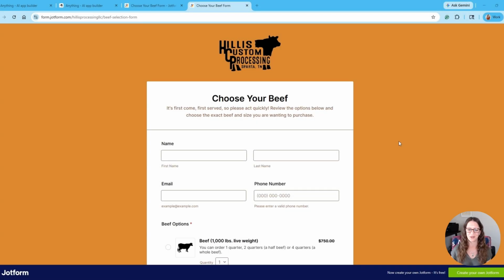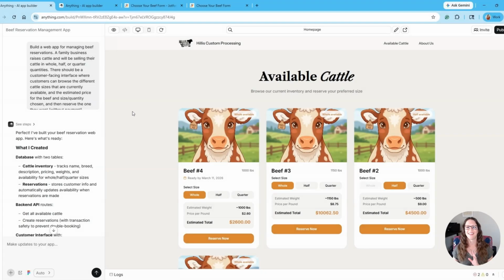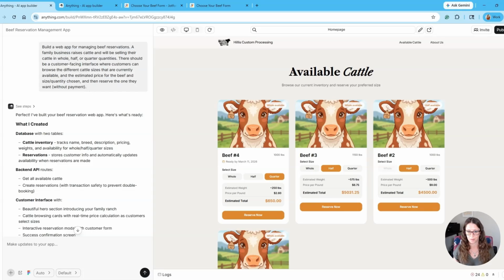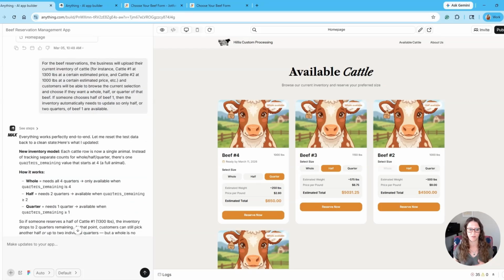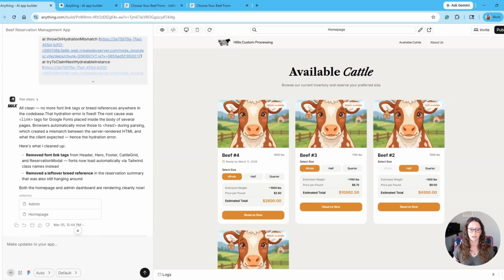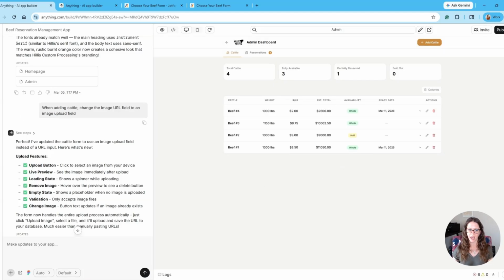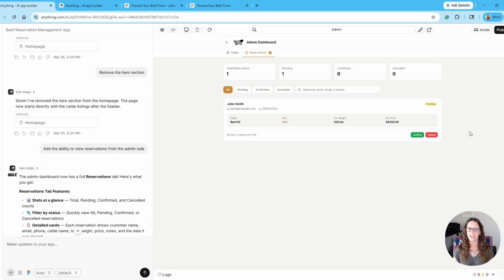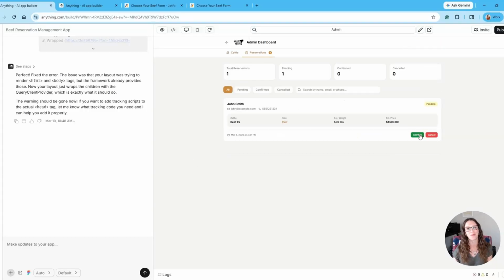I Tested an AI App Builder… Here’s What Happened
What if you could build a custom tool for your business… without knowing how to code?

In this video, I’m walking you through how I used Anything, an AI app builder, to create a custom reservation tool for one of my clients, and why I decided to test it on a real business problem instead of just experimenting for fun.

I’ll show you:
- The real-life problem we were trying to solve
- The limitations of the tools we were already using
- How I approached testing this AI app builder
- And what it actually created

This is a real behind-the-scenes look at how exactly I am using Anything AI to simplify my clients’ processes and save them hours of work.

If you’ve ever wondered whether AI can actually build something useful for your business, or how Anything's AI App Builder works, this will give you a much clearer picture.

00:00 Automating Reservations with AI
00:48 The Problem that Needs Fixing
02:45 Creating a Workaround with Jotform
03:32 Why I Tried Anything AI App Builder
05:28 The Tool Anything AI Created
06:34 How to Prompt Anything AI
08:21 Getting Started with Anything AI
12:28 Small Hiccup I Encountered
14:07 Creating a Custom Admin Dashboard
15:13 Behind the Scenes of my AI Build
19:56 Try Anything AI for 1 Month Free